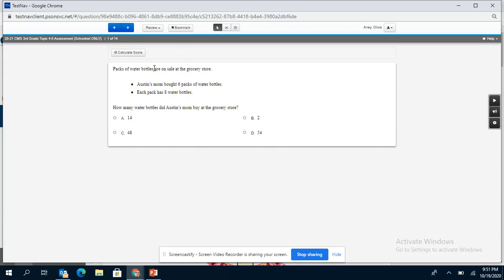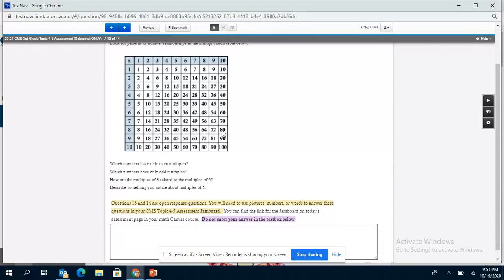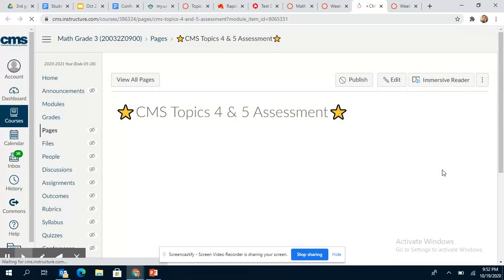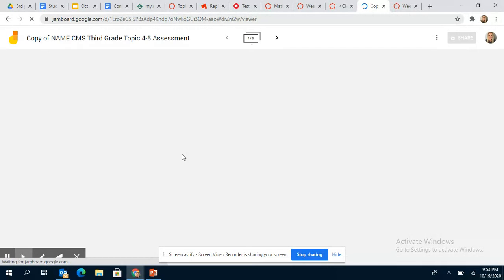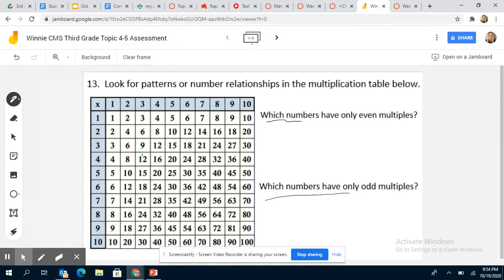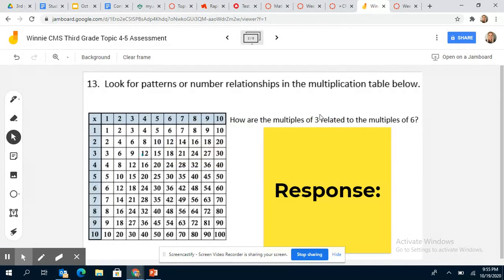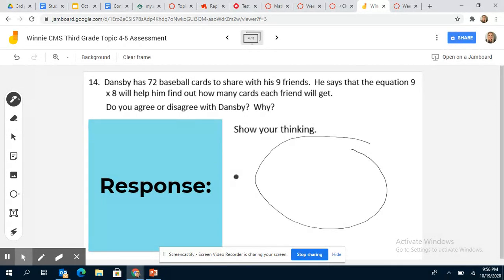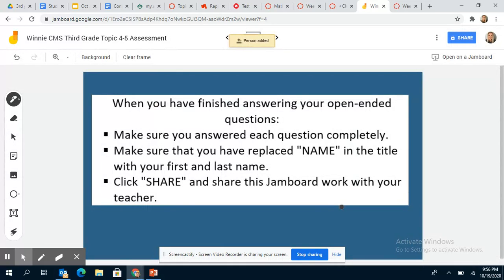Topic 4 and 5 Assessment and Jamboard